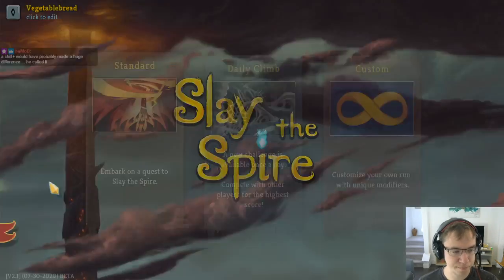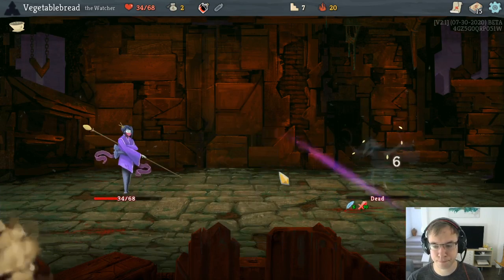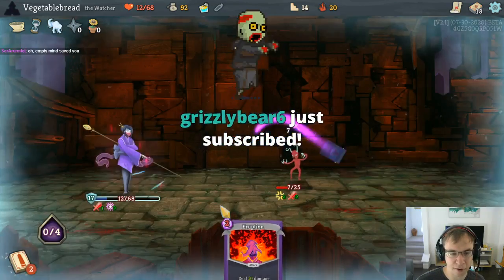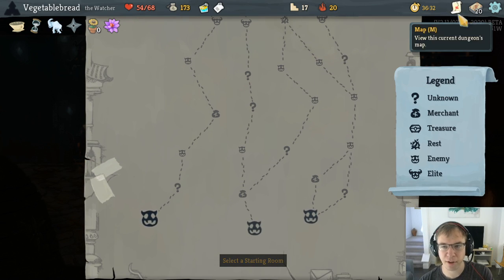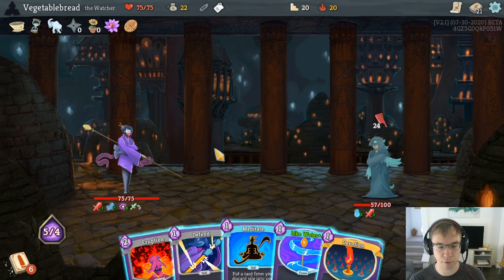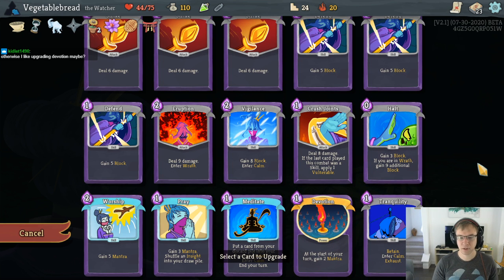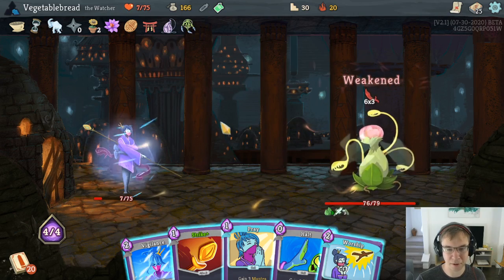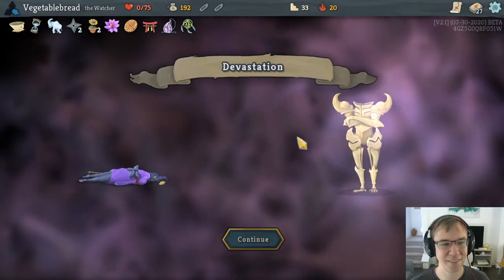Water Watcher. Ascension 20 Slay the Spire.